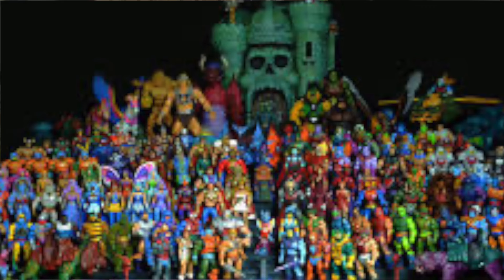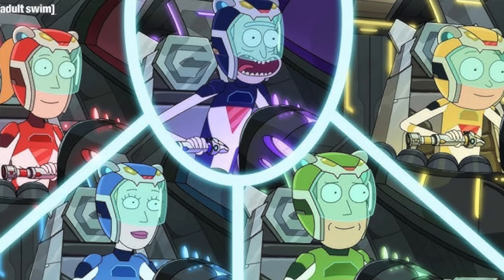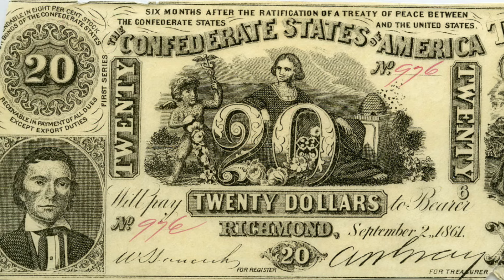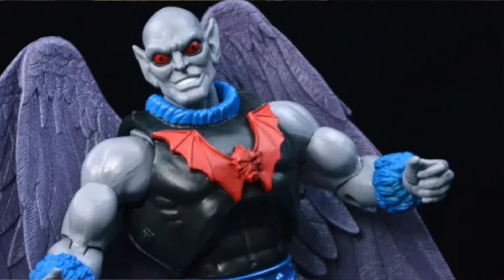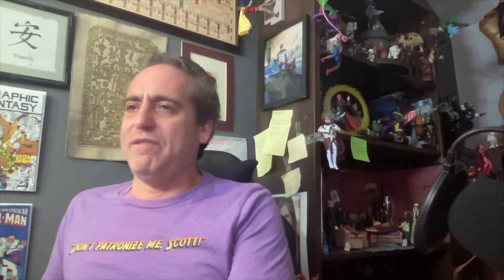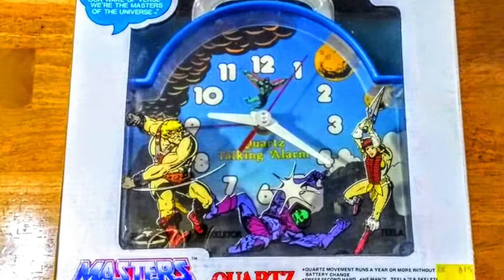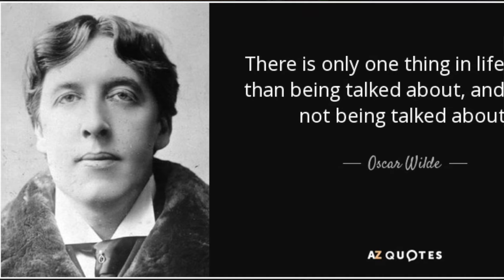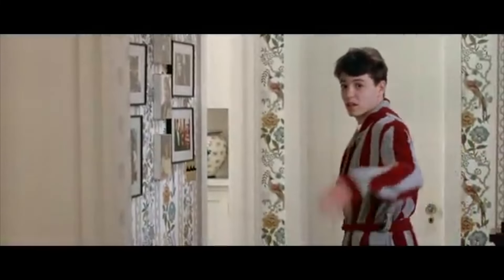What are Scott Toy Guru Neitlich's final thoughts on the Masters of the Universe Classic Series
Scott Toy Guru Neitlich from Spector Creative wraps up the Director's Commentary series with reflections on the past and future.